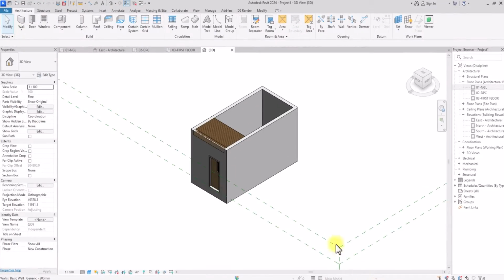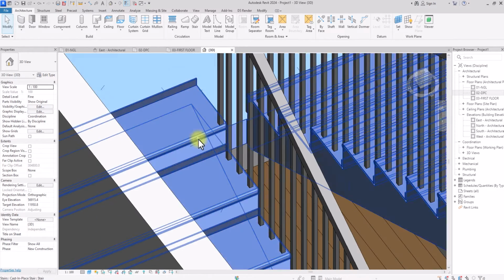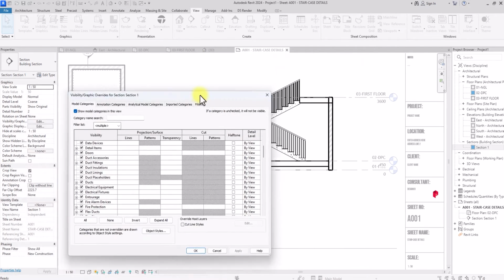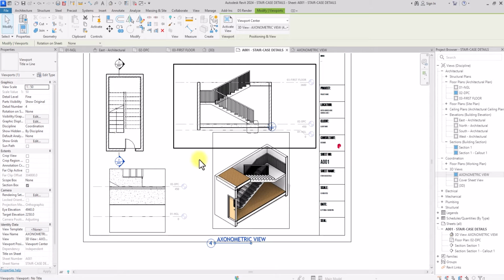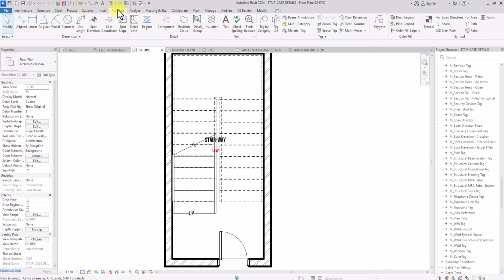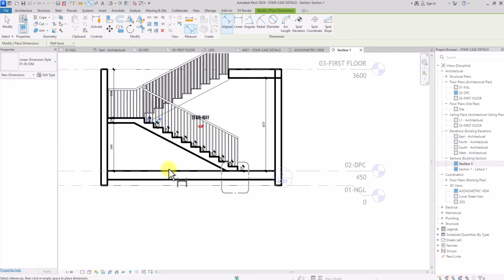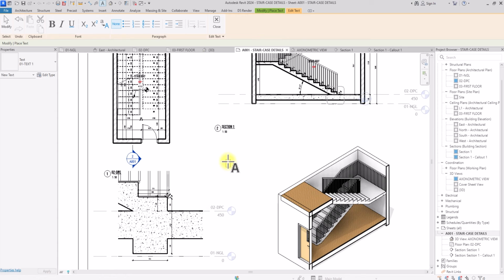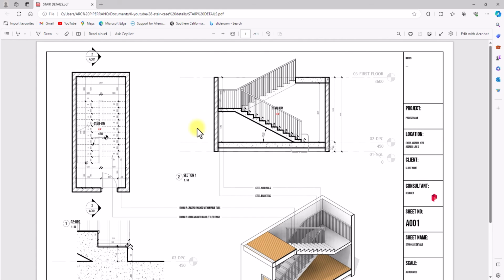Staircase Details In Revit 2024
learn how to create staircase details in Revit 2024.